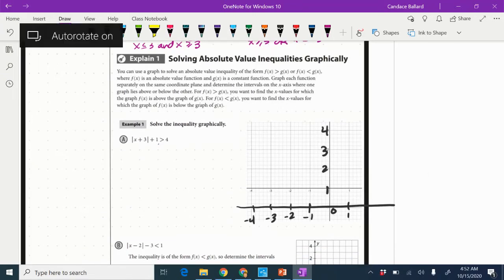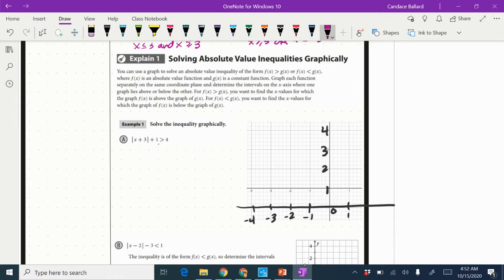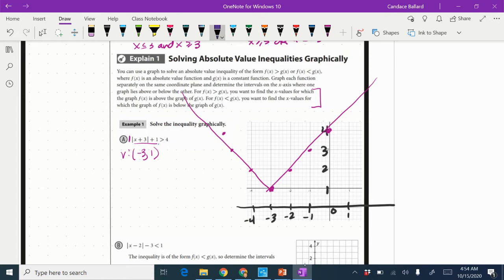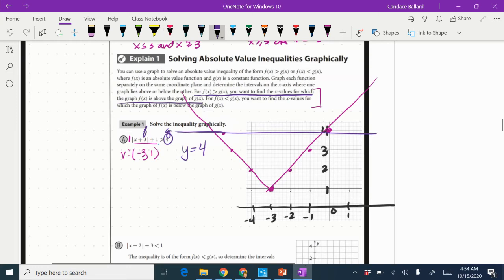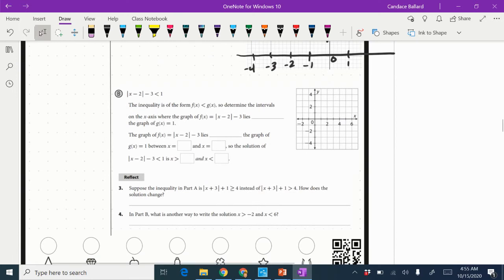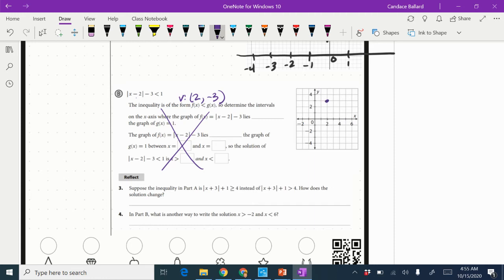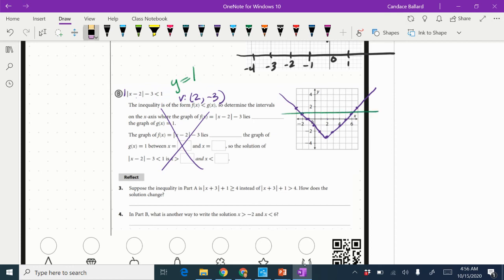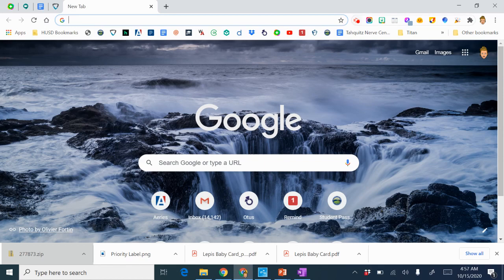A2T Topic 3.3 Solving Absolute Value Inequalities Explain 1 Example 1